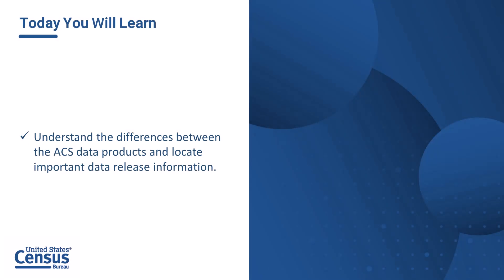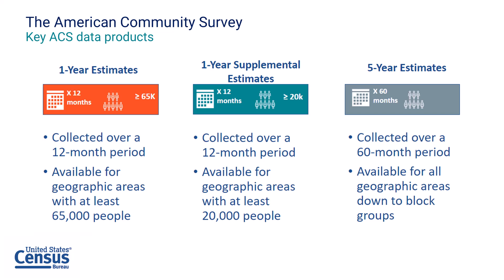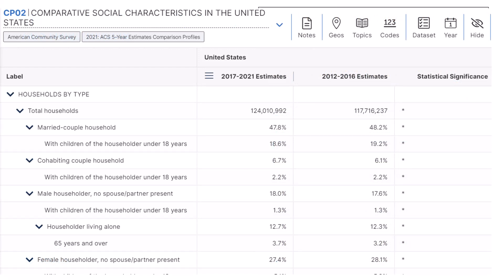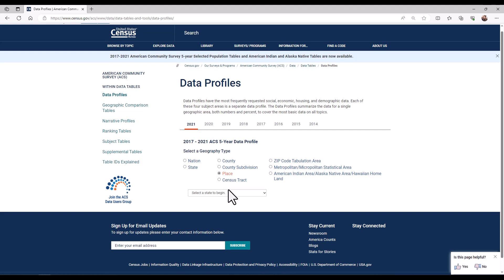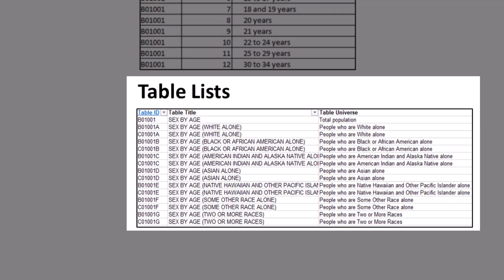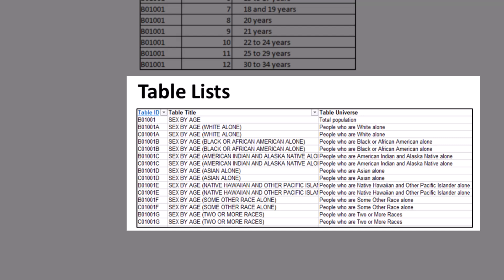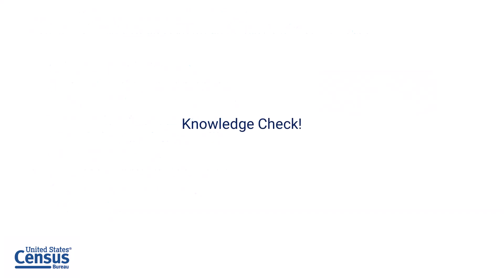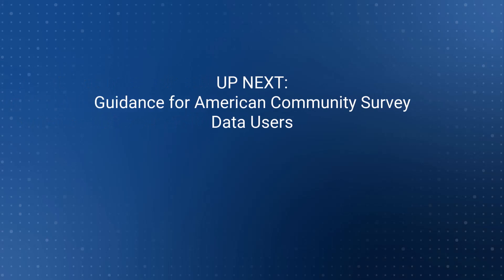Module 3: Mastering the Variety of ACS Data Products; Navigating Releases, Tables, and Profiles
The ACS offers server types of products. Learn about these products to discover which is best for your needs. In this module you will learn about:
-The differences between the main ACS data products such as data profiles, types of data tables, and special table packages.
-How to access important information about ACS product releases and the details within them.
-How data is laid out in tables using Table Shells and locate available tables from the Table Lists.
-How to access data profiles from the data profiles tool on the ACS website.

Learn more about ACS Race, Ethnicity, Ancestry, and American Indiana and Alaska Native Tables

Census Data with Census Academy Your Virtual Hub for Learning Data Skills

Completed the Video Series? Share your accomplishment on your social media by downloading this certificate or badge!